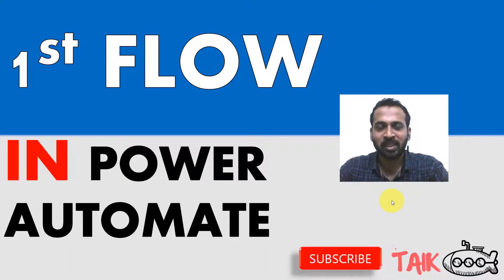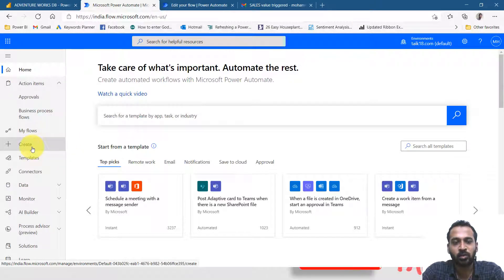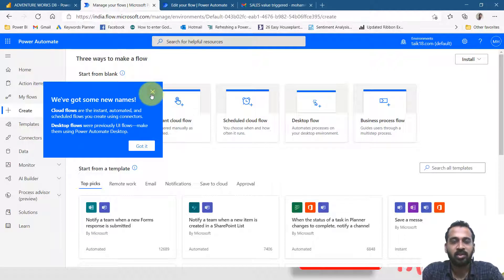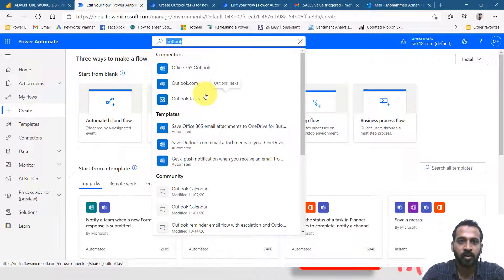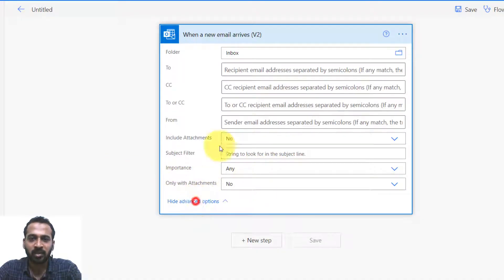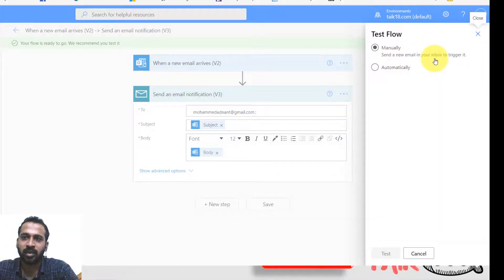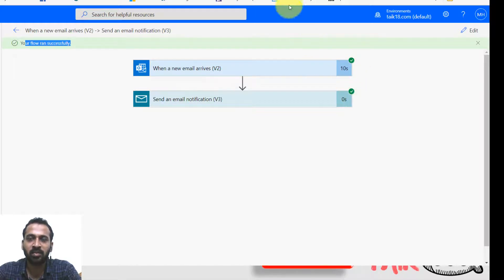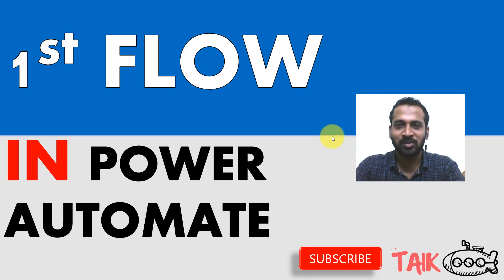Power Automate for Beginners TAIK18 (1-1) Power BI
Starts from here if you want to start your journey of Power Automate